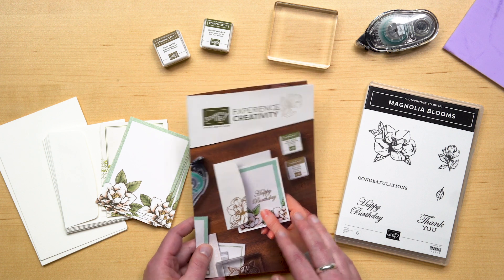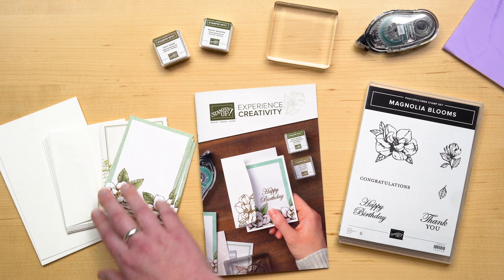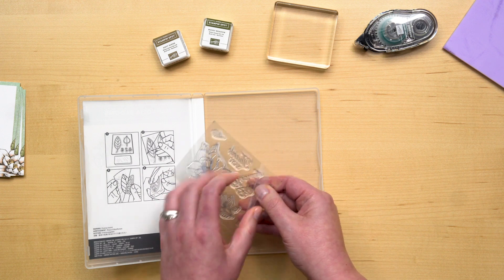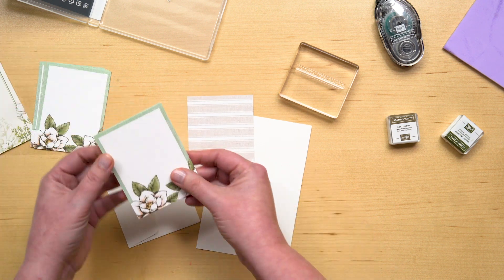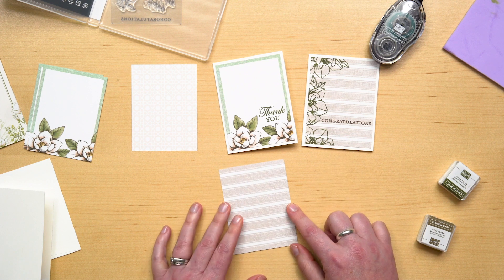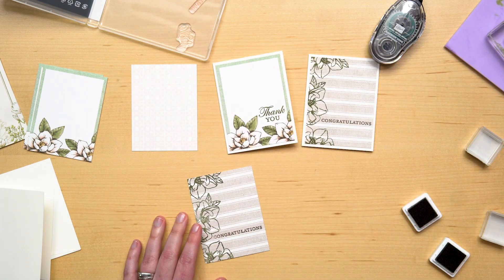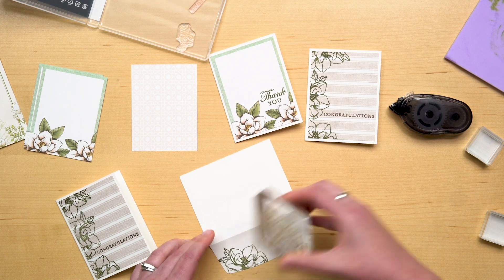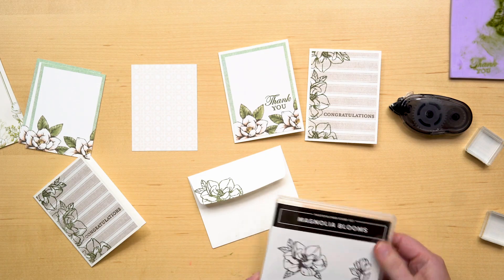Quick And Easy Cards | Magnolia Blooms By Stampin' Up!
Join Melody to create quick and easy cards that everyone will love. The Magnolia Blooms Card Kit from the Stampin' Up! Beginner Brochure is a great place to start. If you want to experience more creativity, or talk with your local demonstrator.